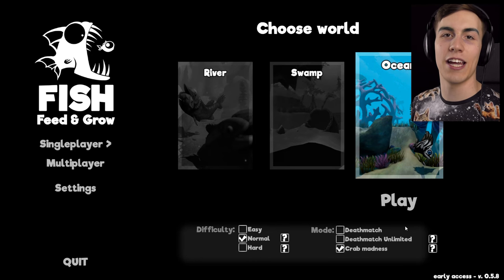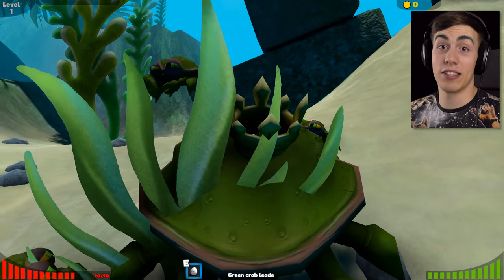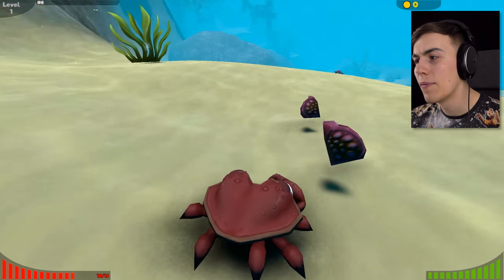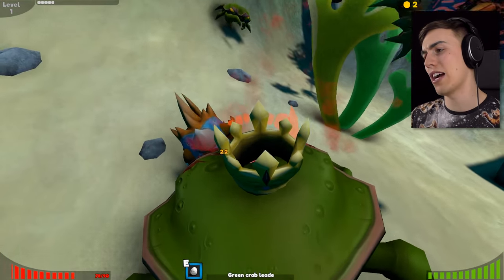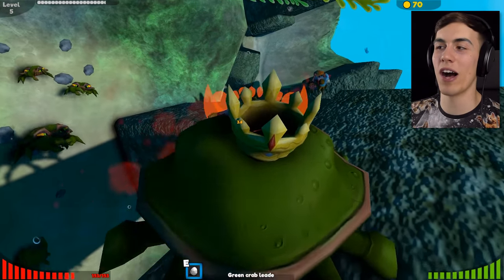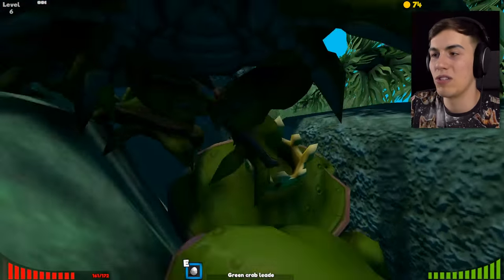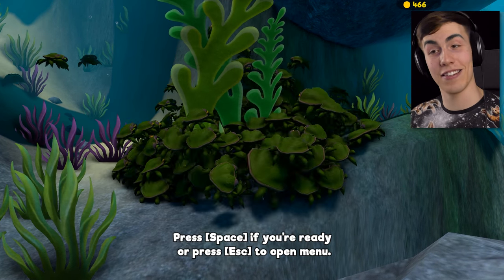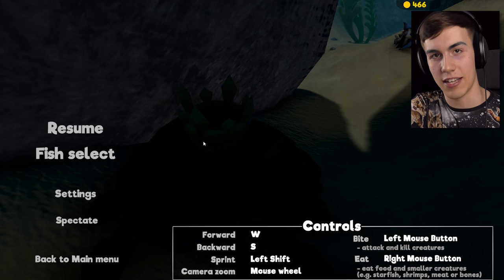FLYING CRAB ESCAPES OCEAN - Feed and Grow: Crab Madness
Crab Madness got an update so we're going back in to lead our crab people!